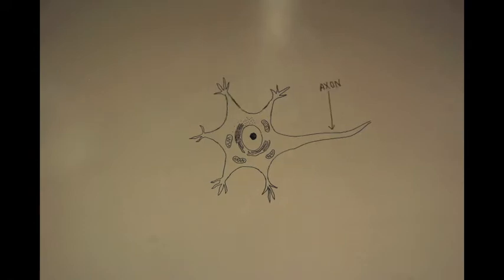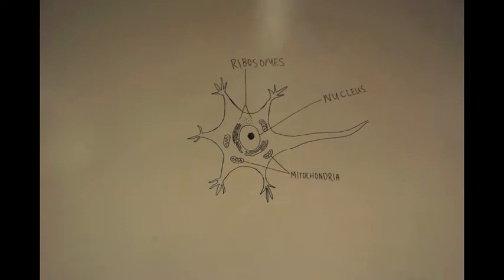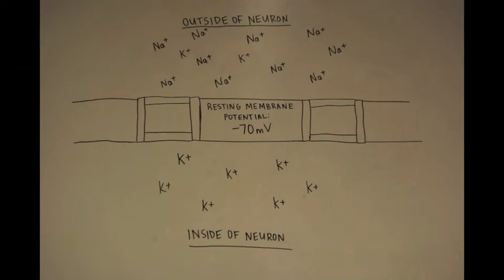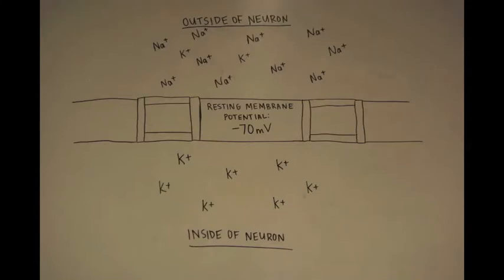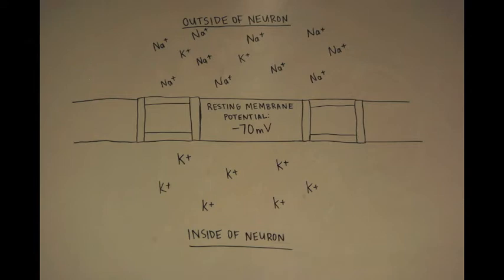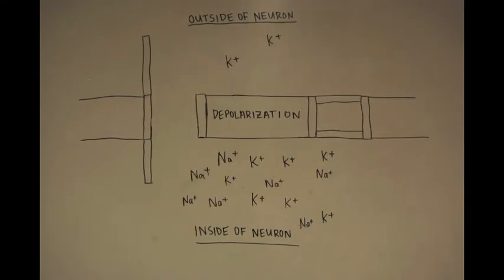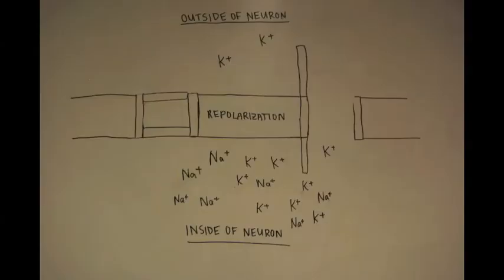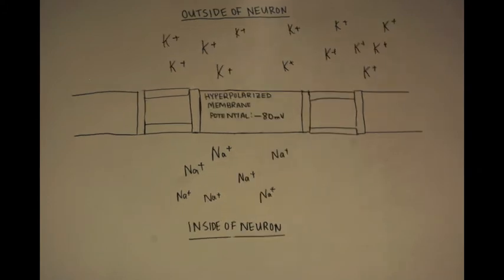Firing on All Cylinders: How Neurons Communicate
My BreakthroughJuniorChallenge submission. One of the fundamental concepts in neuroscience is how neurons communicate.